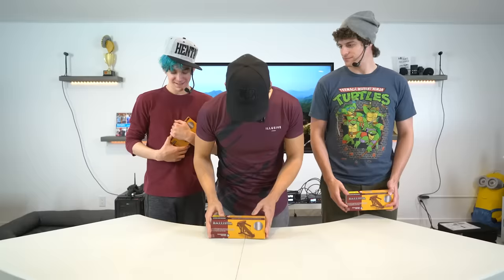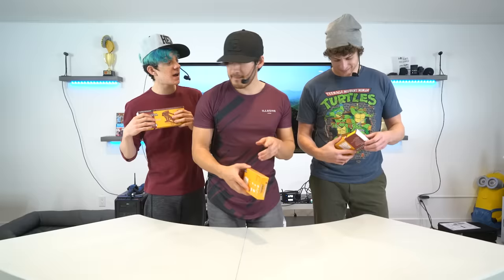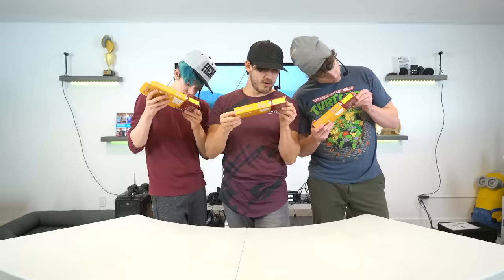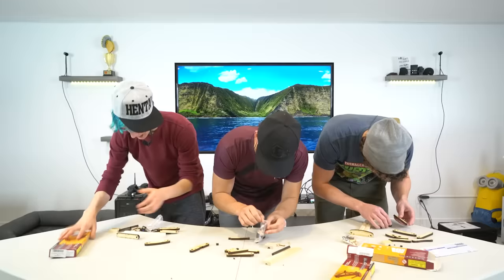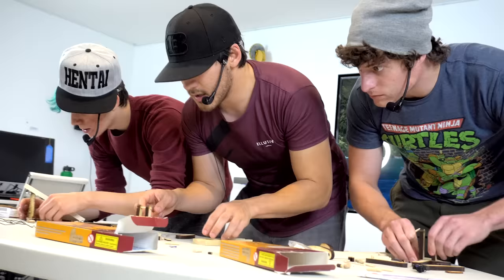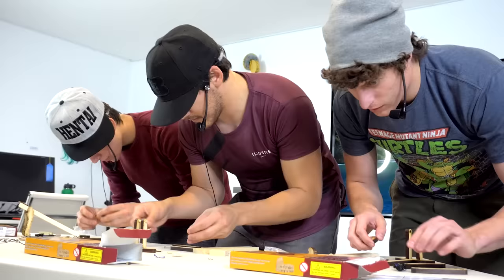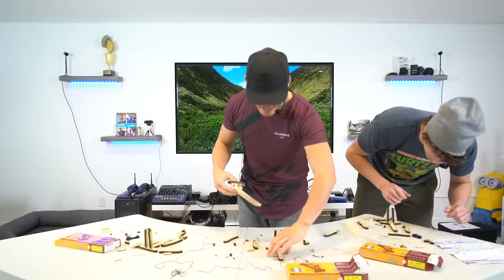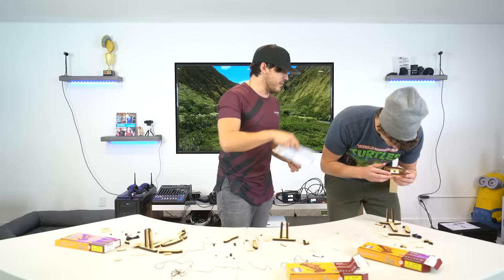Markiplier Makes: A Ballista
Watch along as we use our combined intelligence to try to build a child's toy...